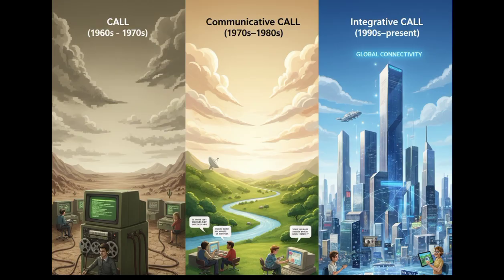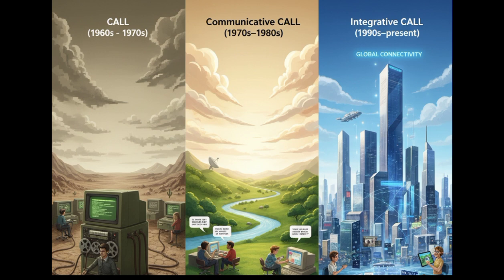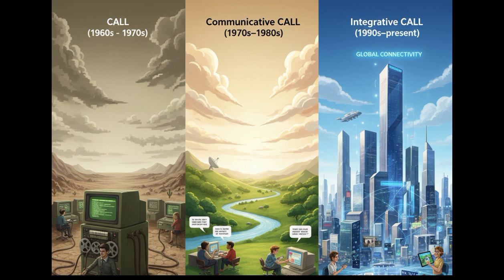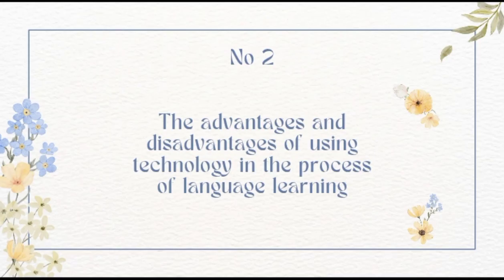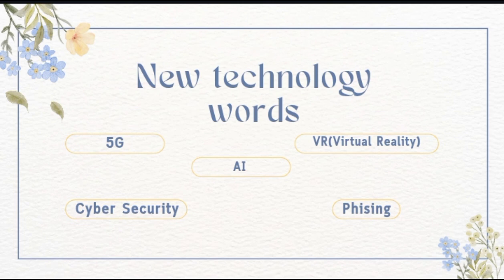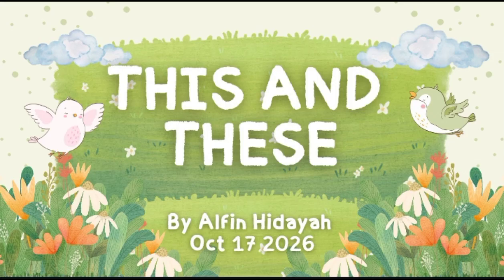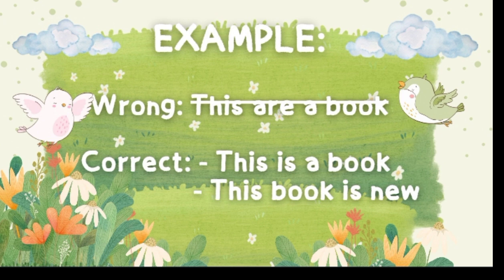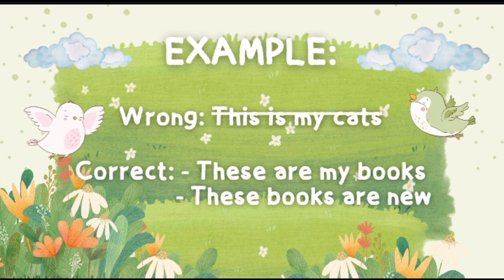Alfin Hidayah (220511100038) Mid Term Test Language and Technology